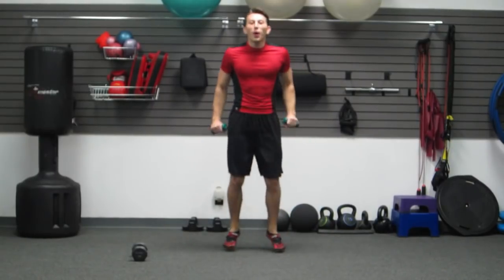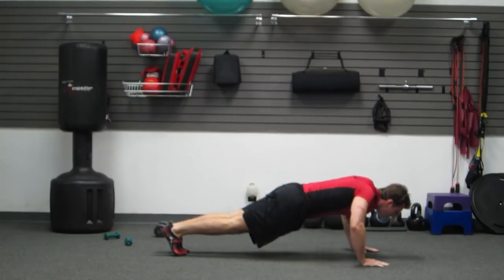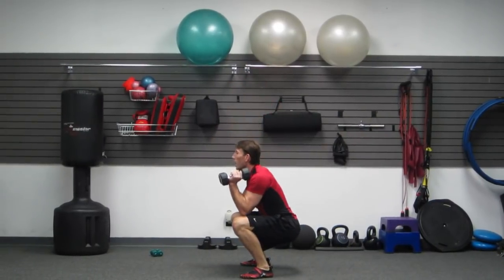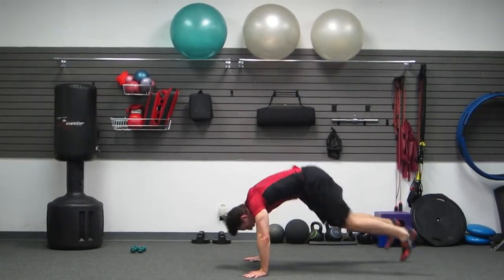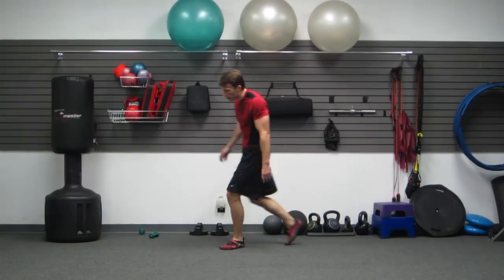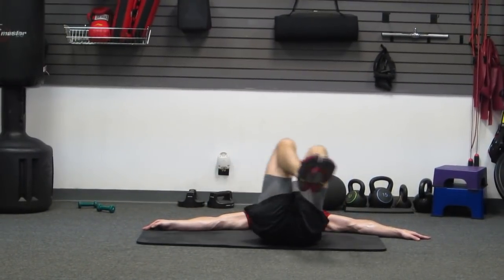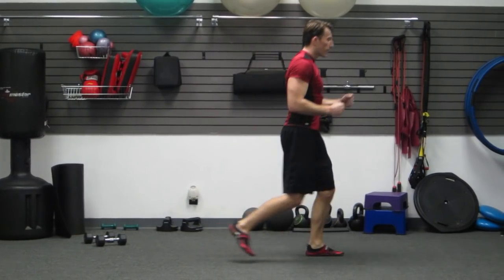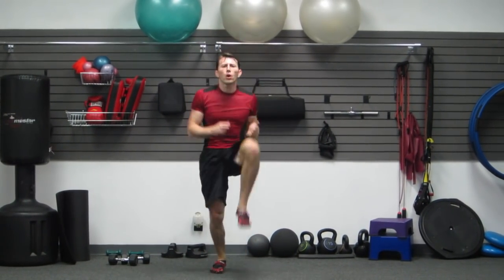Ultimate Warrior 30 Minute HIIT Workout w/ Plyometrics Strength Cardio Abs & MMA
HASfit's Ultimate Warrior 30 Minute HIIT Workout at home will take you to another level! Coach Kozak motivates through 5 rounds of high intensity training featuring plyometrics, strength training, cardio / aerobics, abs, and mma. for the advanced exercise work out's instructions, more videos, free meal plans, and other health tips. for the best free twenty minute and 20 min work out exercise routines for men and women at home or in gym. We provide fitness programs for varying fitness levels because every heart and soul deserves to be fit. Dubstep Workout Music - Downlink Free DJ Mix available